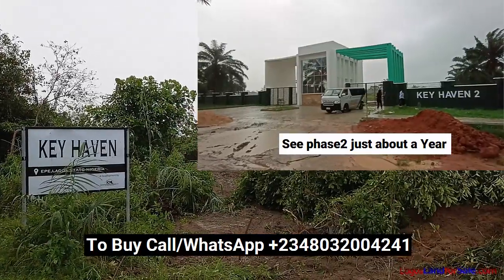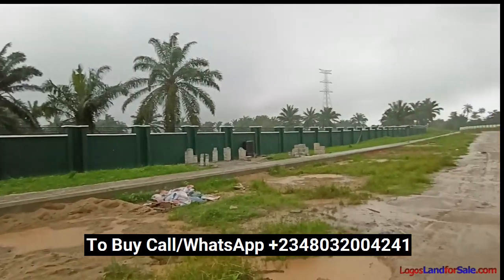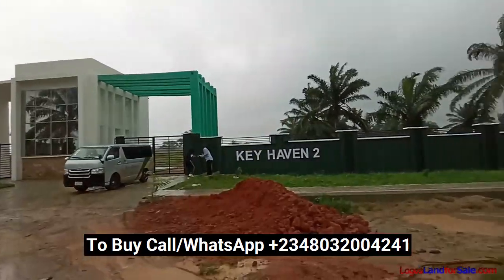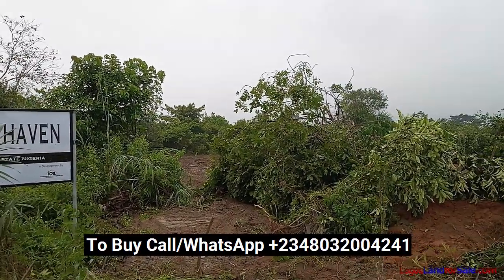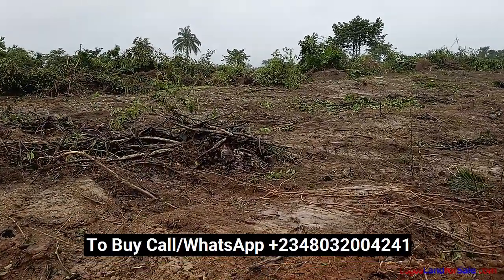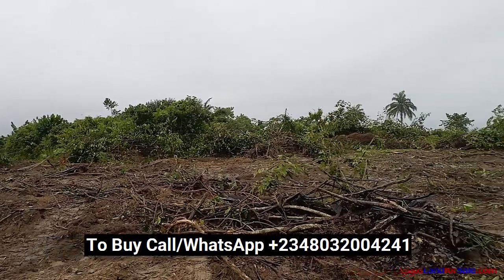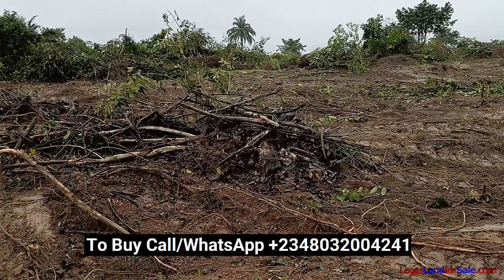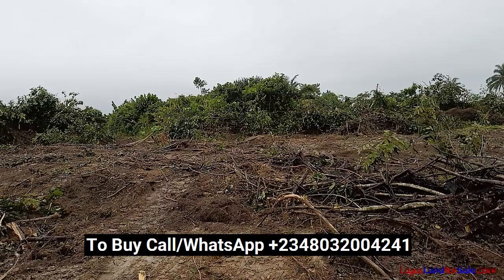Price Increase ₦600,000 to ₦800,000 10th Nov. 2021 Land Sale Key Haven Phase4 Lagos.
Physical inspection of Land for sale in  Key Haven Phase4

Key Haven Phase 4 is proposed to be gated and secure community. This promising estate land is located in a peaceful neighbourhood in Tomoba area of Igboye, Igbonla and Majoda area of Epe, Lagos State, Nigeria.

Key Haven 4 is a complete dryland and its located in just about 10minutes drive from Key Haven Phase 3 and 15minutes drive from Augustine University, Ilara Epe, Lagos.

In this video I bring you the physical inspection of Key Haven Phase4 its environment, location, and price.

If you are an investor looking to invest for high returns on investment, this is the best time for you to invest and watch your investment grow sporadically with the offer of the first few plots for an introductory promotion price for early investors.

Watch this video and take advantage of the current price to buy into this estate because land available for sale in Key Haven Phase4 has potential for very huge returns on investment. Remember the longer you wait, the likelihood that you will have to buy at a higher price or even miss this opportunity completely

About Key Haven Phase 4

Plot Sizes: 600Sqm

Price and Payment:
- Outright (0-1 Month): ₦600,000
- 3 Months :  N750,000
- 6 Months: N900,000
Deposit: N300,000

Amenities to be provided include:
- Beautiful Gatehouse
- Perimeter Fencing
- Beautiful Estate Layout
- Earth Roads
- Electricity
- Portable Water
- Estate Security

NEIGHBOURHOOD
- St Augustine University
- Mike OTEDOLA Housing ESTATE
- Key Haven Phase2
- Key Haven Phase3

If you love this estate do not hesitate to call or send a whatsapp message to get your questions answered and buy because delaying could mean you have to buy at a higher price or lose out on the offer entirely since prices can increase and estates can sell out.

On-going Works:
• Estate Clearing

Why Buy Key Haven Phase4
• Opportunity for very  High returns on Investment (ROI)
• Excellent facilities  to be provided
• Free from Government acquisition

Want to Buy or Ask a Question

We will be happy to get your questions answered and help you process your application so that you can include this estate into your real estate portfolio for huge returns on investment.

So what are you waiting for? Remember  the longer you wait, the likelihood that you will have to buy at a higher price or even miss this opportunity completely

Click the link below to Subscribe to our YouTube channel to get notified on land inspection videos and houses for sale in Lagos and Nigeria as soon as I upload them, to help you make informed decisions on available estate lands and houses for sale for high returns on your investment.

If you Like this video, please give us some likes and thumbs up.